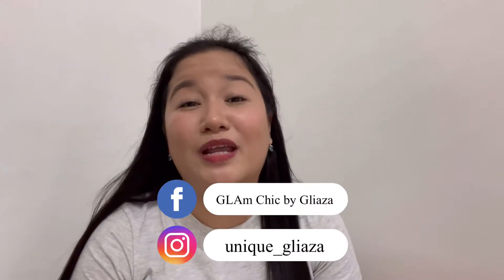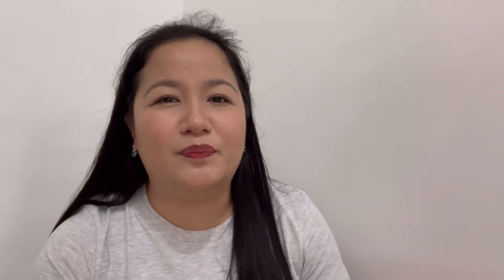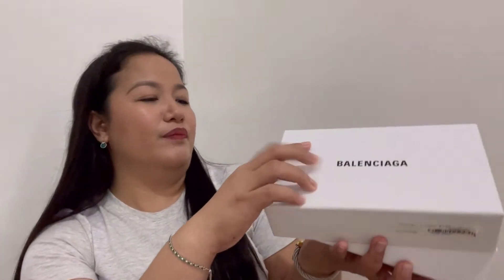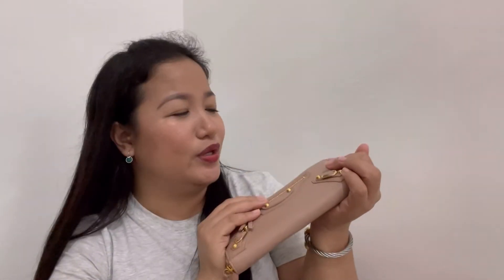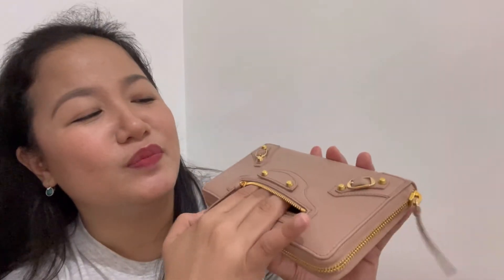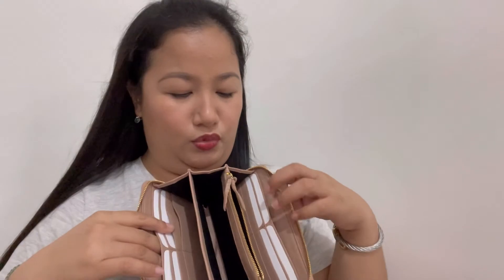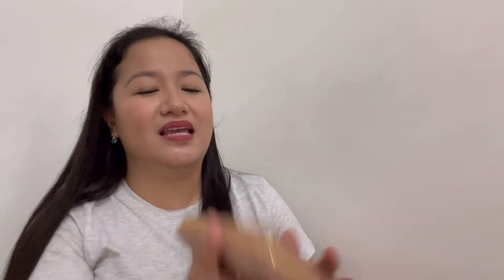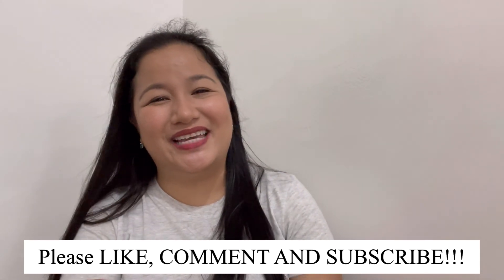MY FIRST BALENCIAGA! Balenciaga Metallic Edge Zip Around Continental Wallet